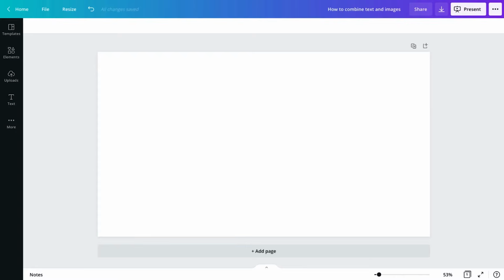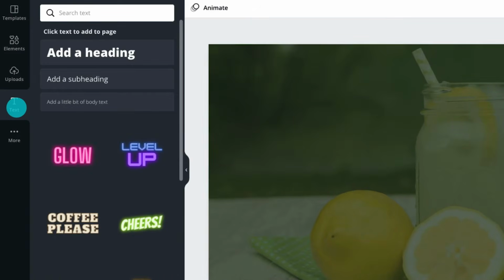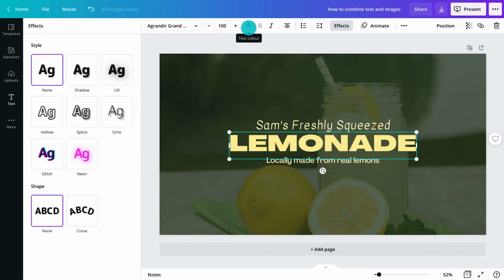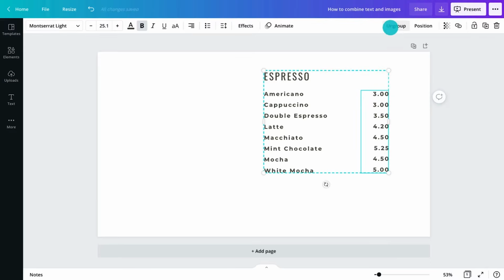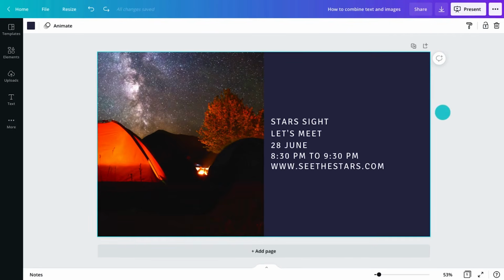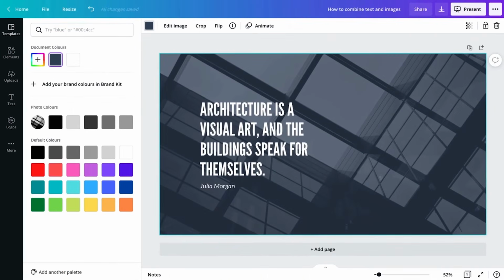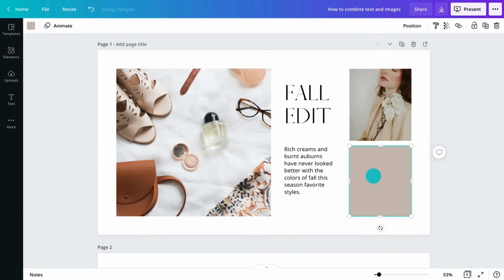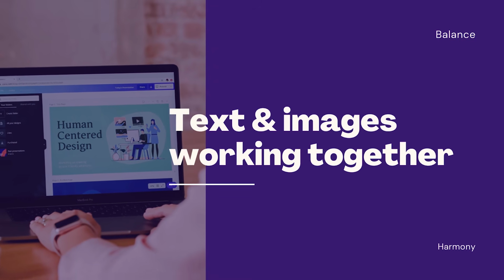6. How to Make Text and Images Work Together | Skills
Combining text and image can make or break your design.
Let's learn how to successfully combine your images and text in Canva.

► Where to find stock images in Canva
► How to detach an image from a frame
► Where to find pre-made font combinations in Canva
► How to add text effects to your text in Canva
► How to layer and group elements in Canva
► How to create hierarchy between text and images
► How to properly use an image as the background of your design
► How to extract colors from a photo in Canva